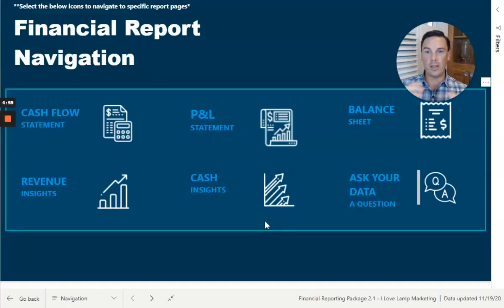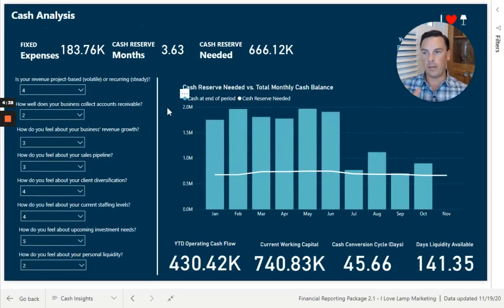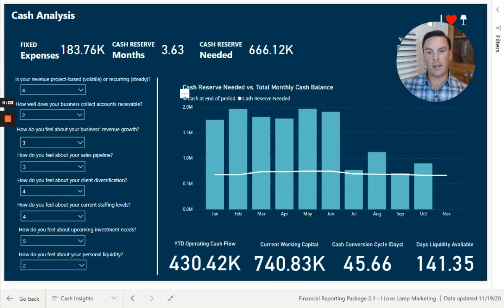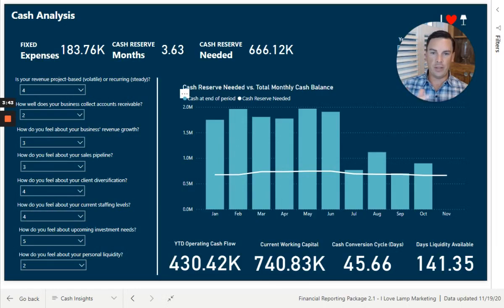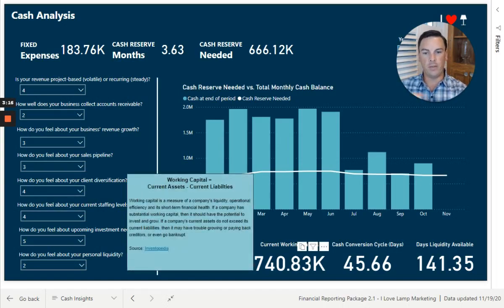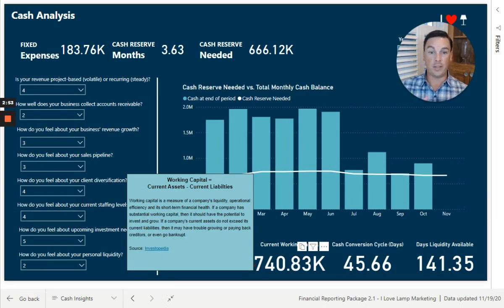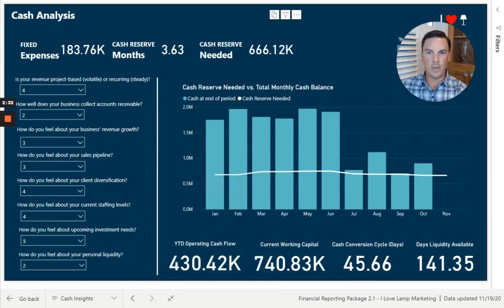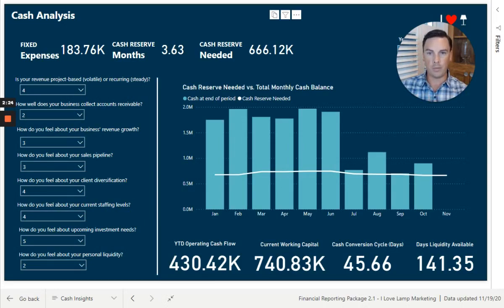Is Your Agency's Cash Reserve Really Enough?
Does your bank account look flush with cash but you have an uneasy feeling that it might not be enough? It's because having a cash reserve is not enough, and what is a cash reserve, really? In this video I'll show you the steps you need to take beyond just looking at your bank statement to make sure your agency is financially healthy.